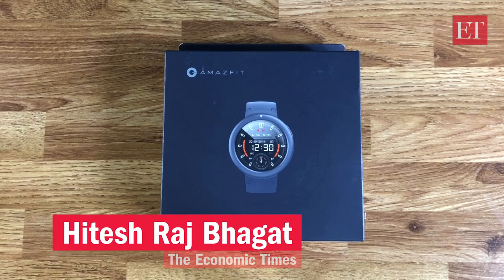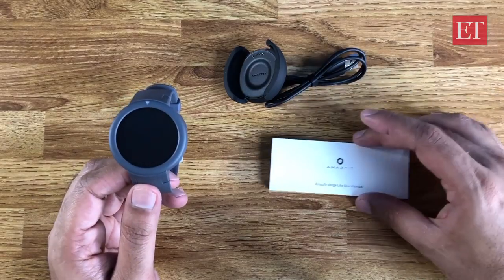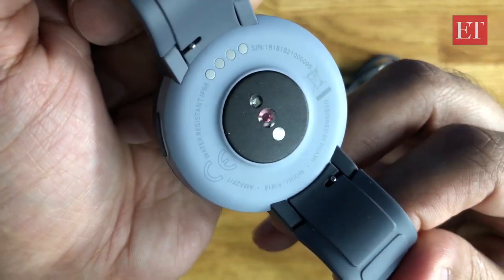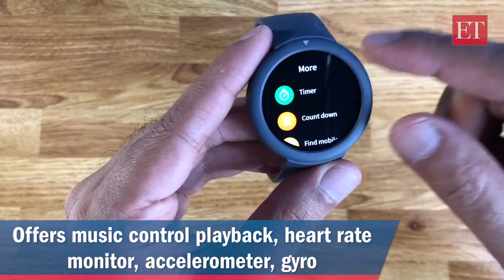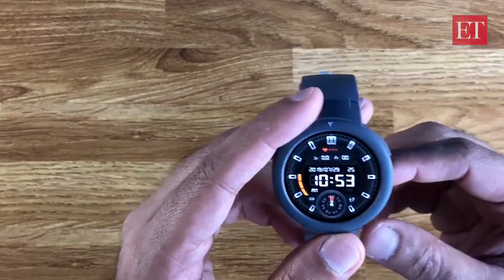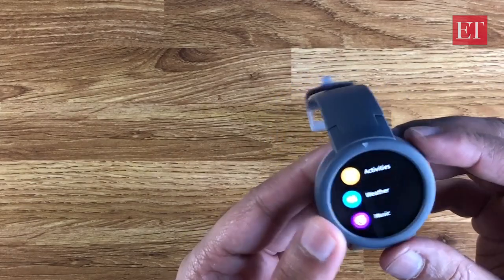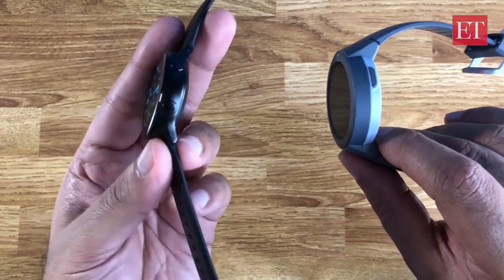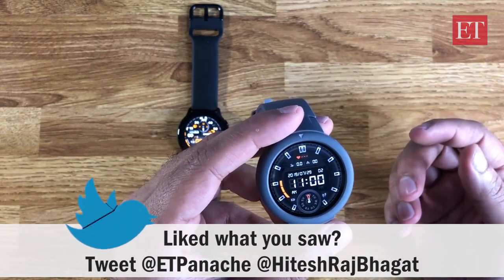Amazfit Verge Lite Brings Premium Features | Unboxing, Features, Price in India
Amazfit's Verge Lite looks identical to Verge with similar features and specifications. The smartwatch, which claims up to 20 days of battery life, comes with 1.3-inch circular OLED (360 x 360p) with Gorilla Glass 3 and anti-fingerprint coating. Verge Lite offers multi-sport and sleep tracking, sedentary reminders, music control playback, heart rate monitor, accelerometer, gyro, among other features. Watch this video to know more. (Text: ET Online)